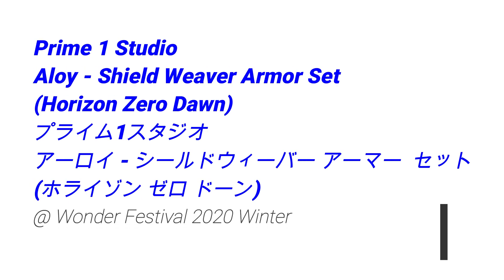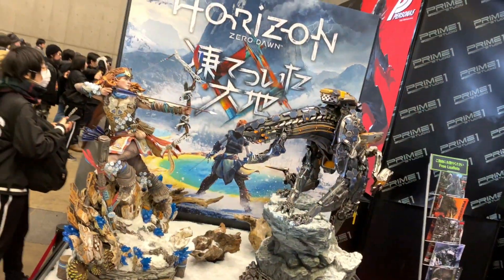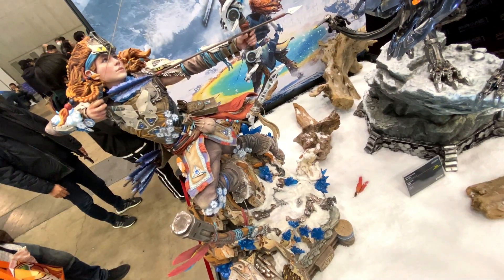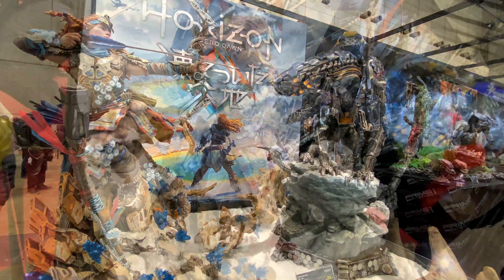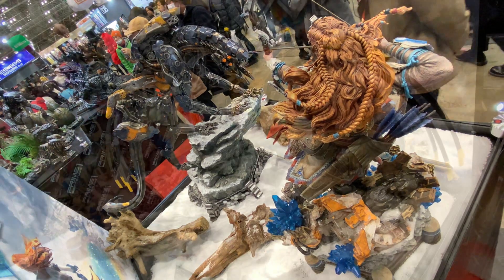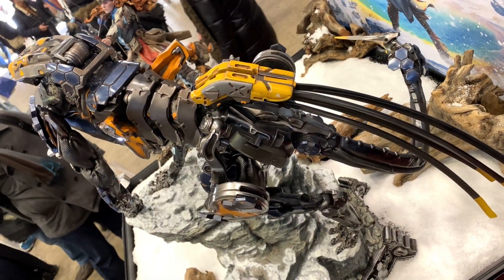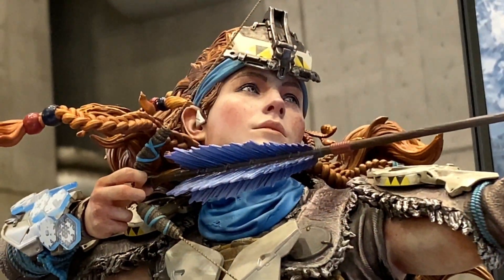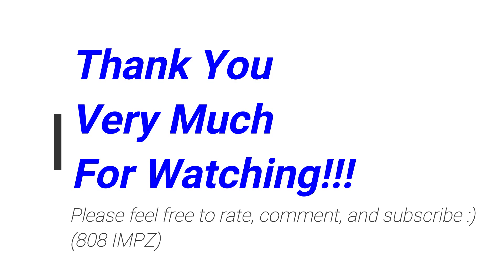WF2020W - Prime 1 Studio - Aloy - Shield Weaver Armor Set (Horizon Zero Dawn) アーロイ - ホライゾンゼロドーン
A look at Prime 1 Studios's Aloy from Horizon Zero Dawn.  This statue was on display at Wonder Festival 2020 Winter.